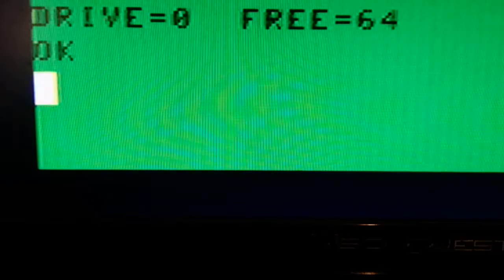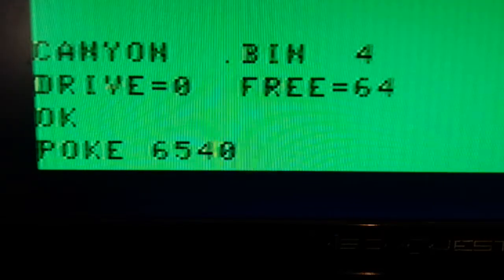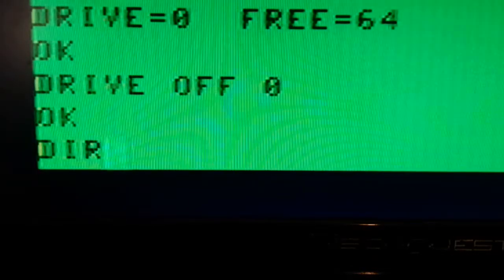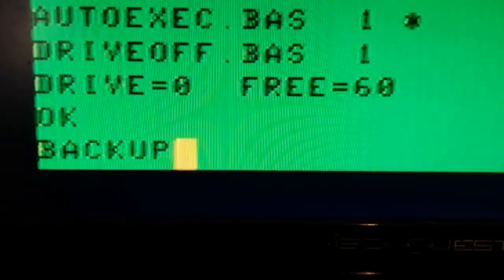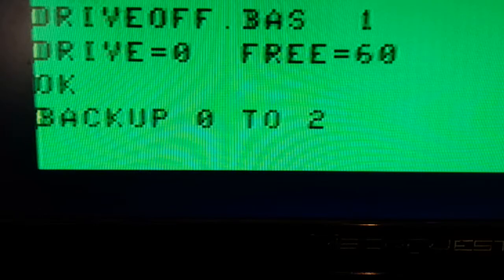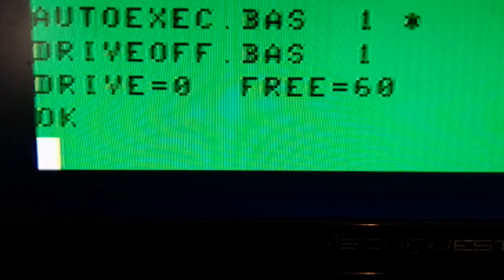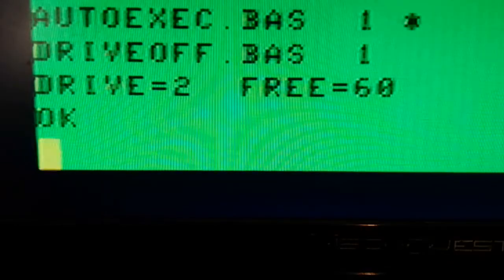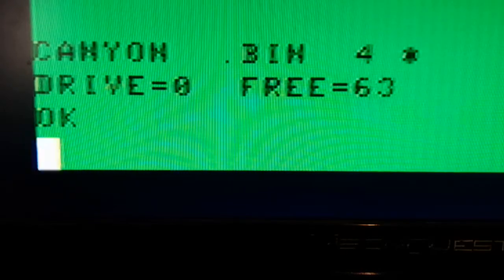SDC files to Drivewire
moving files between the SDC and drivewire